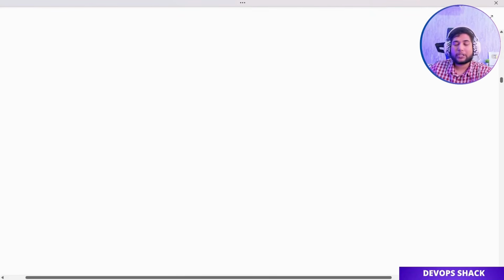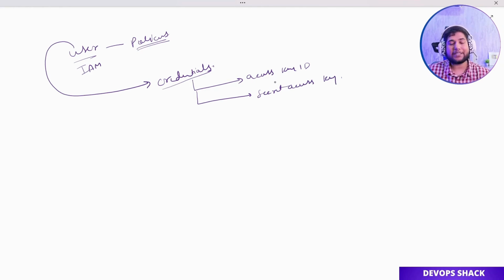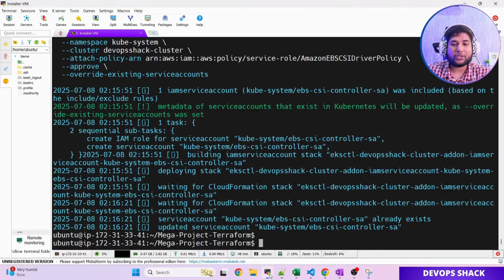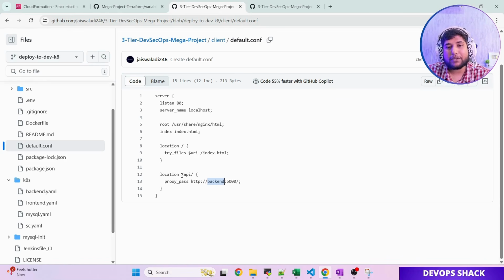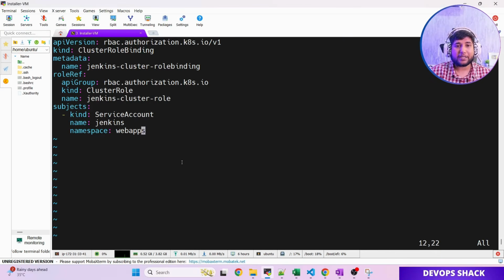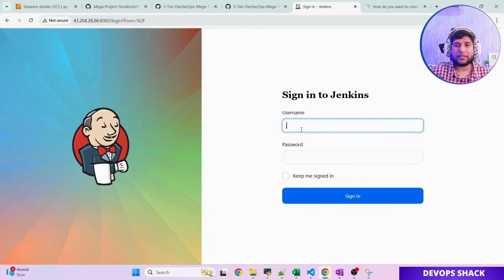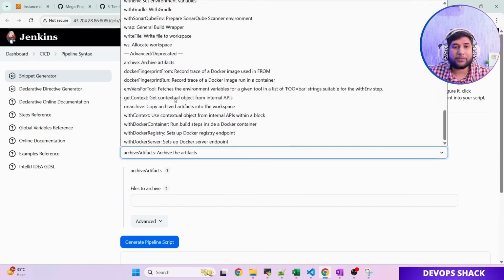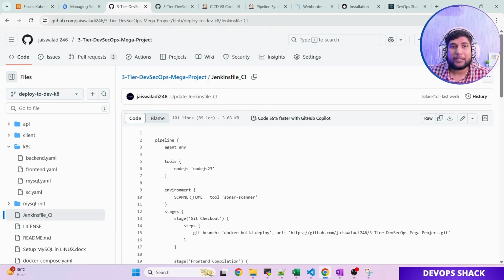Day-5 | DevSecOps Mega Project Series | Deploy To Dev K8 Cluster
Branch: deploy-to-dev-k8

Course Highlights
✅ 120+Recorded Hours Content: Accessible Immediately
✅ 24/7 Dedicated Doubt Support | Exclusive Discord Server
✅ 150+ Interview Prep Documents
✅ 40+ Real World Projects: Microservices, Multi-Tier, Full-stack, IAC, Monitoring(Java, Node.js, Python, DotNET)
✅ DevSecOps, Python for DevOps, Azure DevOps.
✅ Resume Building and Review
✅ Course Notes, Scenario-Based Notes, Troubleshooting, Interview Q&A.
✅ 3 YEAR Access to Complete Course Content

Details
📅 𝗦𝘁𝗮𝗿𝘁 𝗗𝗮𝘁𝗲: 15th June
💰 𝗣𝗿𝗶𝗰𝗲: ₹8169 | (Use coupon EARLYBIRD for a discount) | Coupon Valid till 15th June